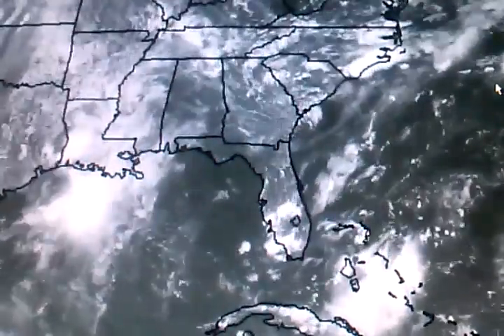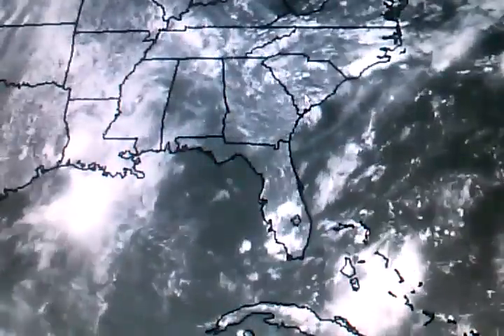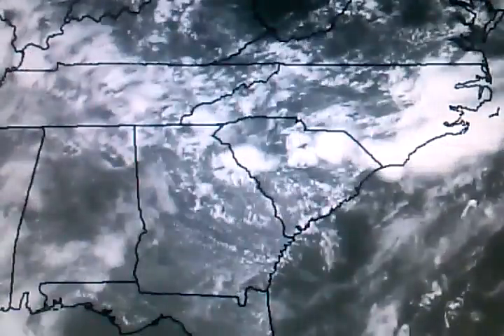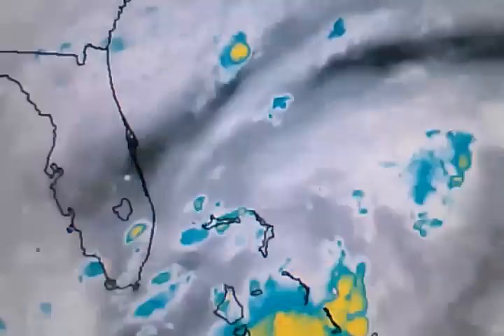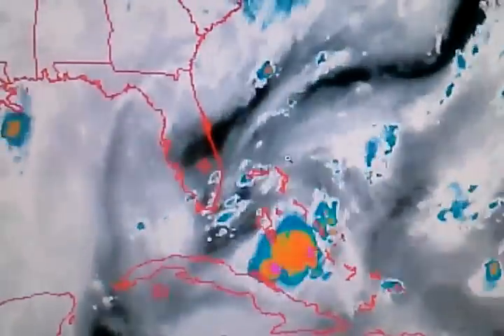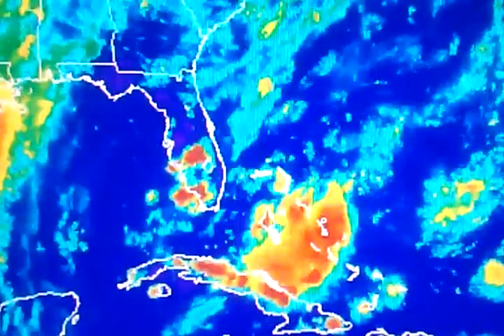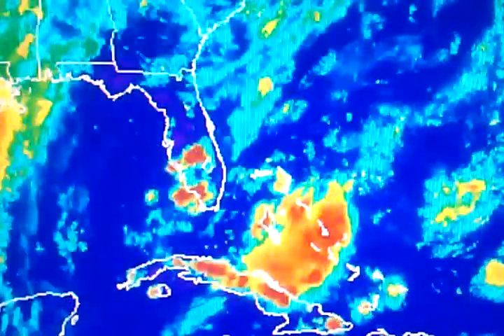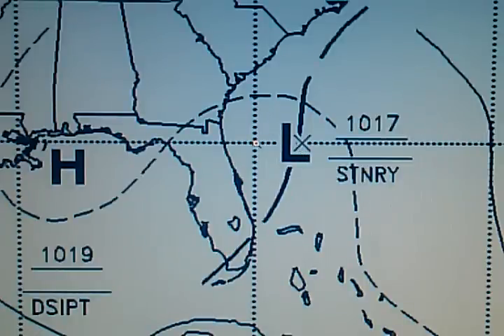Latest On Possible Homegrown Development East of NE Florida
Here's the latest on POSSIBLE Homegrown development East of Florida over the next 3-5 days. Afternoon model runs have trended positive in developing the first Tropical Depression or POSSIBLE Tropical Storm Arthur. I know there are alot of people saying right now that the National Hurricane Center is giving the area of Low Pressure, currently inland over South Carolina, only a 20% chance of development. This will likely increase so hold on to your hats. As far as surf is concerned don't get real excited just yet as winds are only expected (at the moment) to get into the small craft exercise caution levels and seas around 2-4 feet. THIS TOO COULD CHANGE.

for more info.